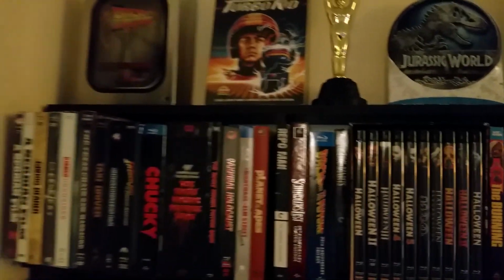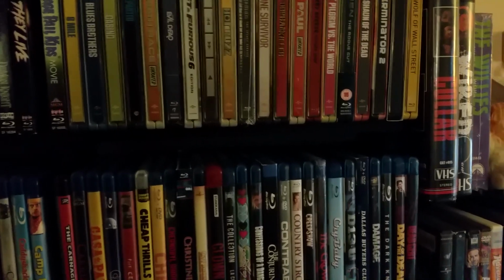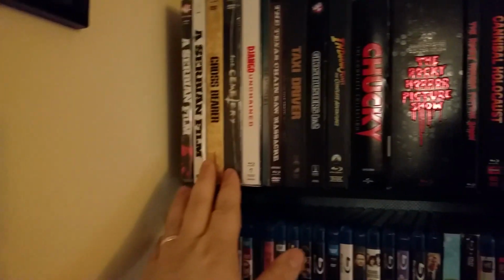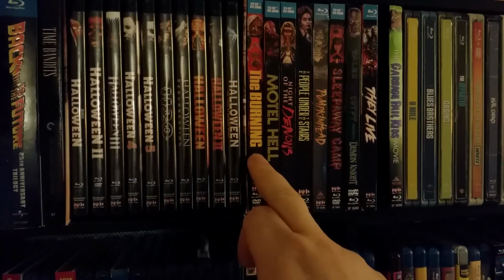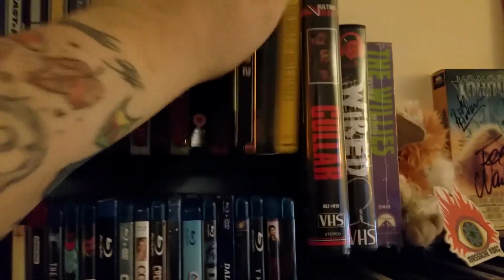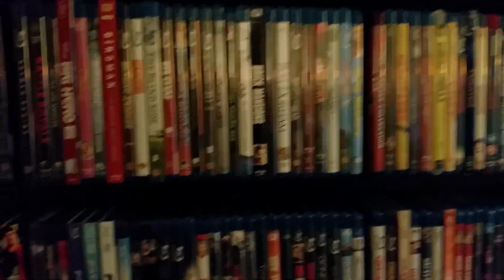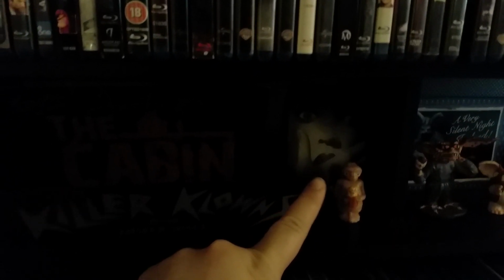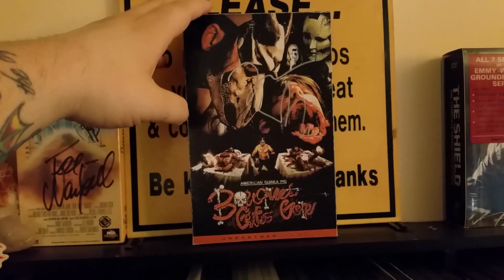Movie Collection Update - March 26, 2016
It's been a long time since there was a Bob's Video Vault update! Here were are, almost 2 years later, in a new vault, with new movies, and plenty in the collection to talk about!
This video goes over some of the highlights of my blu-ray collection, as of March 2016.